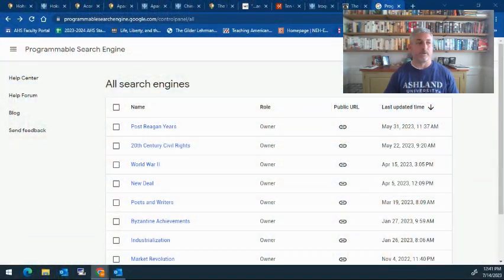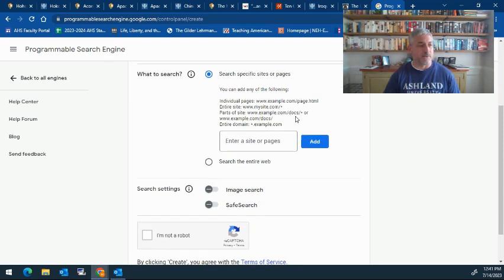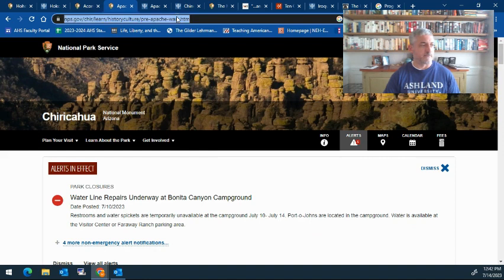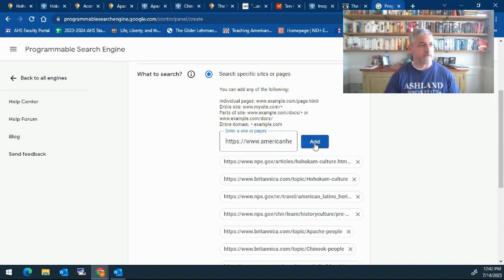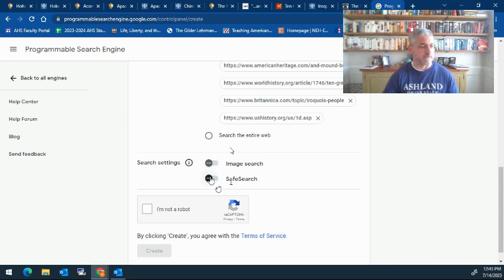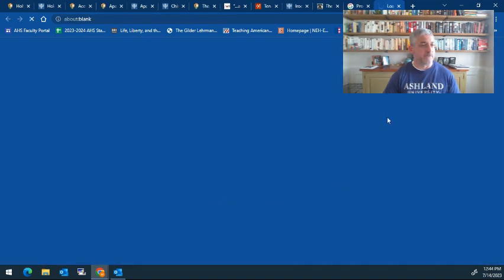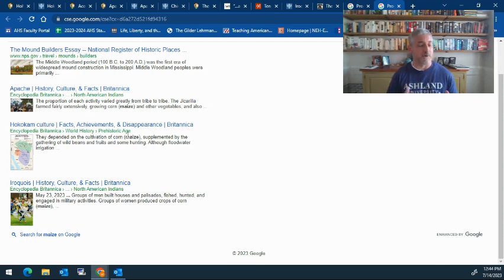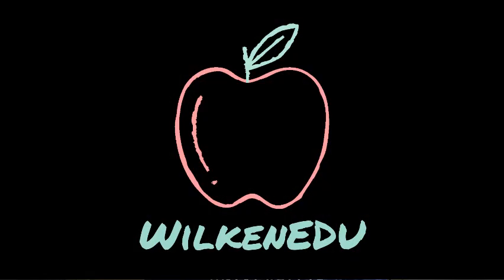Google Programmable Search Engine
In this video I will introduce you to Google's Programmable Search Engine and how to create a structured search engine for your students.